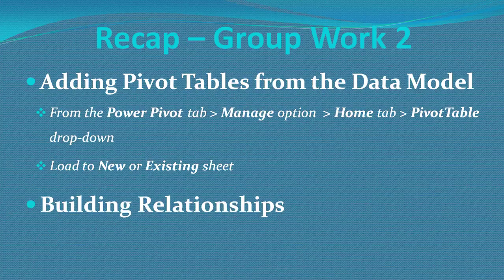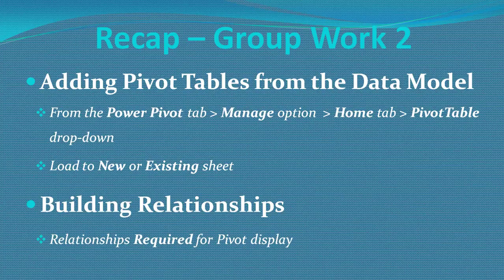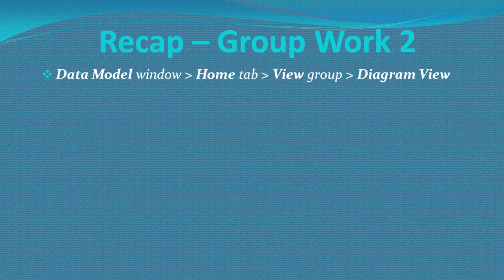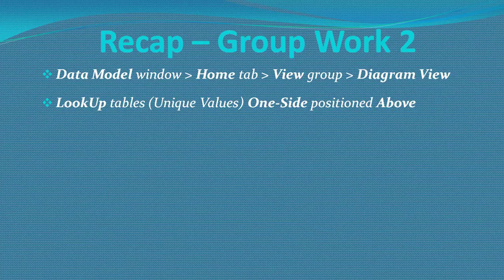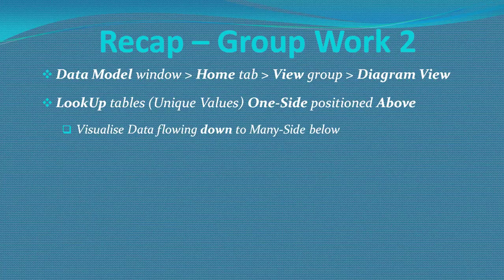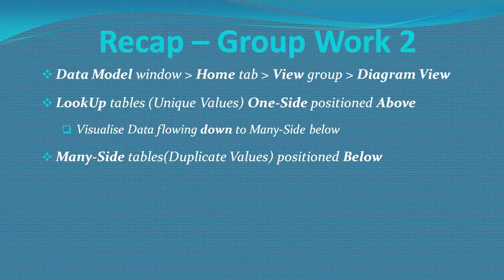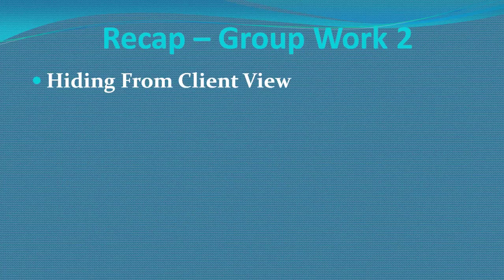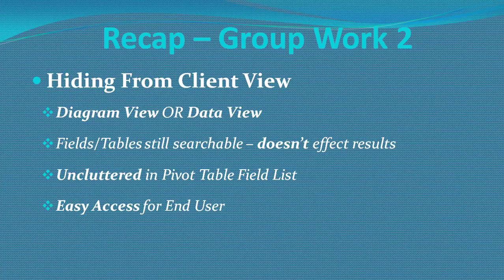DAX Power Pivot One to Many Relationships Recap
DAX Power Pivot & Data Modelling in Excel 2016 Course
GW2 Recap of Objectives